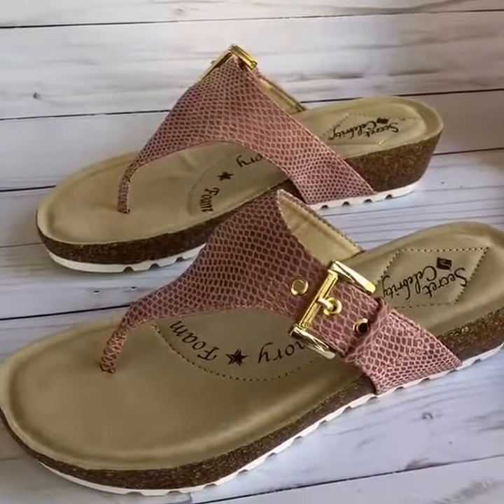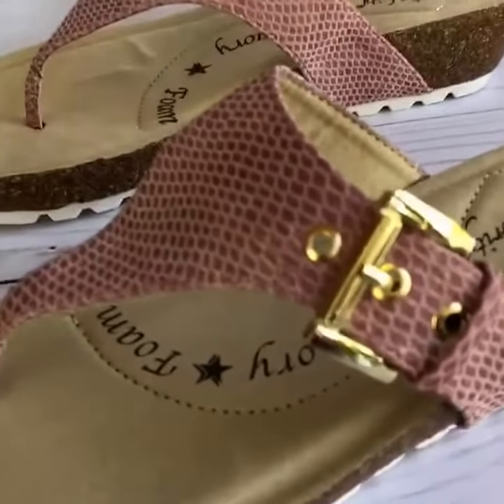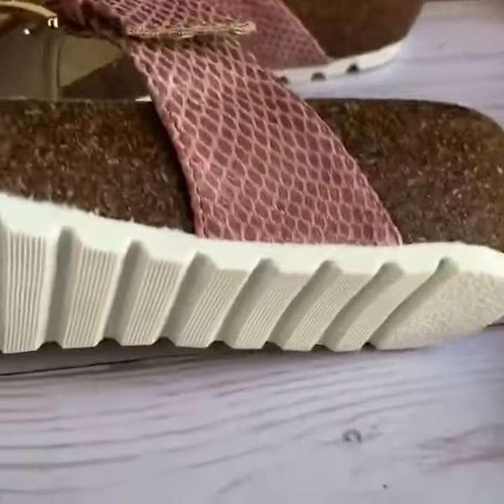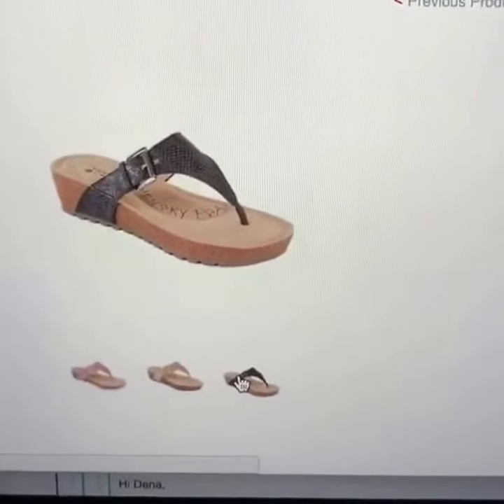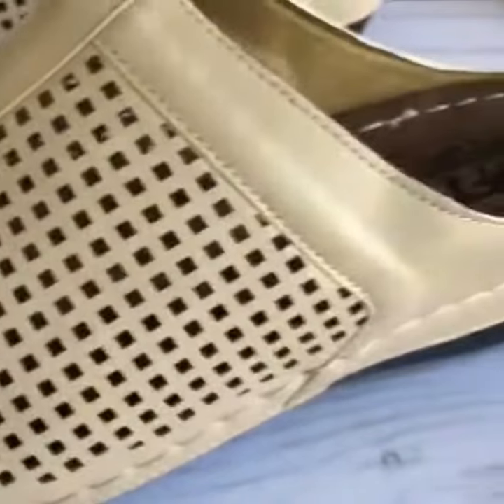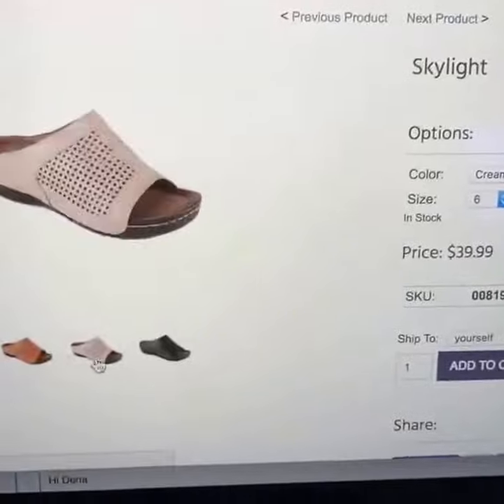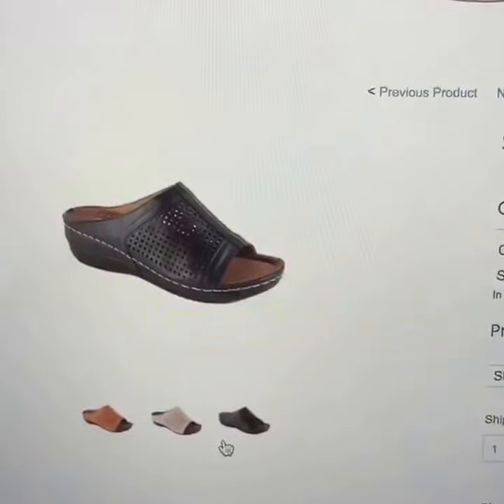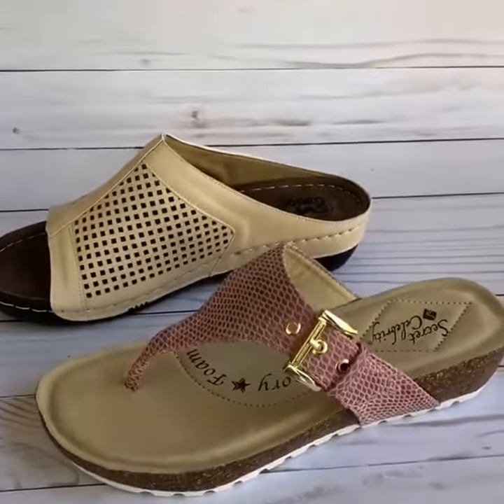CamTrade Inc Spring 2018 Sandal Review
Please visit The Review Wire for the full review.  I received the Soft Comfort & Secret Celebrity Sandals in exchange for my honest review.